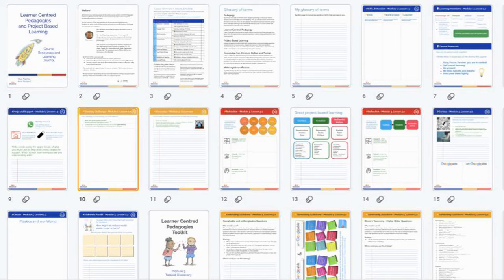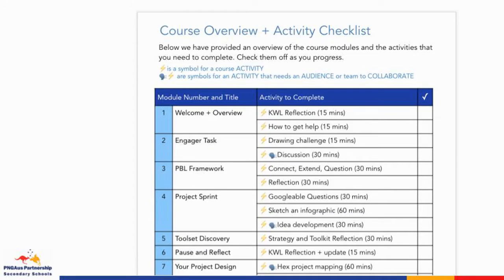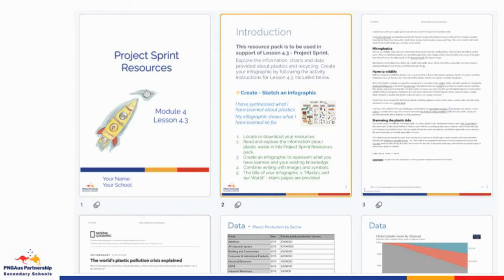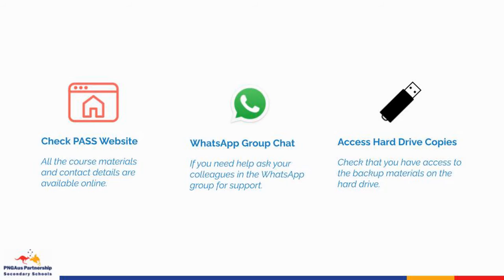Learner Centred Pedagogies and Project Based Learning - Introduction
In 2021, PASS is offering a range of school-based learning activities, including self-directed Professional Learning courses for PNG teachers to undertake.

Developed by Tom Barrett, Director, Dialogic Learning, this Learner Centred Pedagogies and Project Based Learning self-directed course is based on the highly successful Project-Based Learning workshop delivered by Tom and Chris Harte to some PNG teachers in March 2020 in Port Moresby.

The PNGAus Partnership Secondary Schools (PASS) initiative is managed by Tetra Tech International Development on behalf of the Australian Government, supported by Asia Education Foundation at Asialink, The University of Melbourne.

Follow the conversation with PNGAusPartnership.